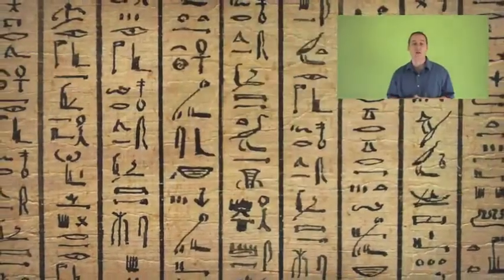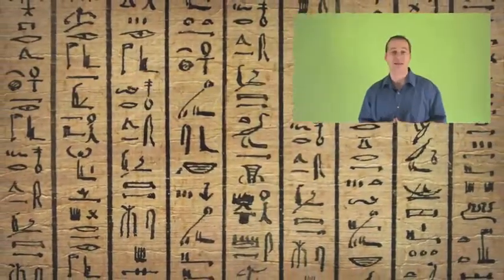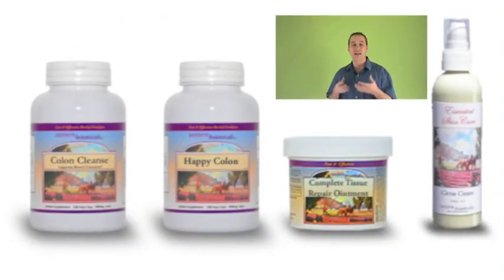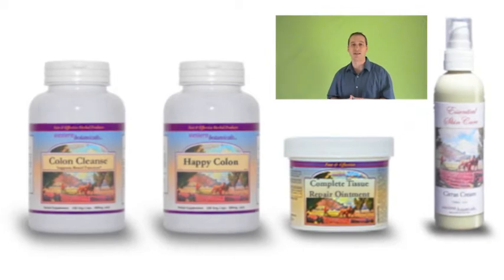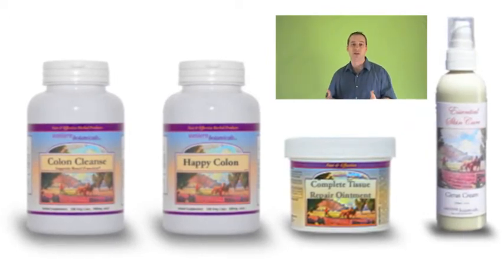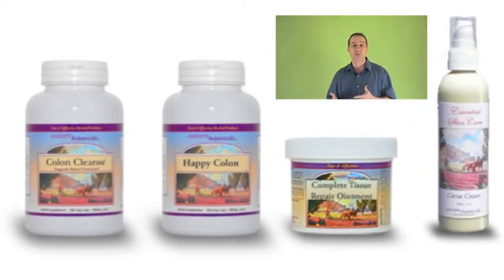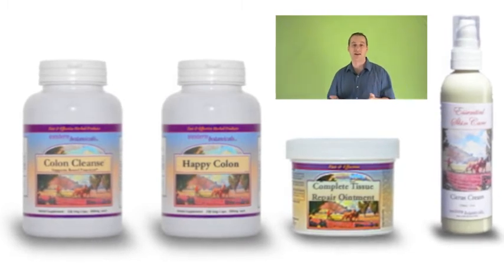Aloe Vera - A Two-Minute Herb Analysis from Western Botanicals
Aloe vera can be great for digestive concerns as well as skin concerns. to learn more.